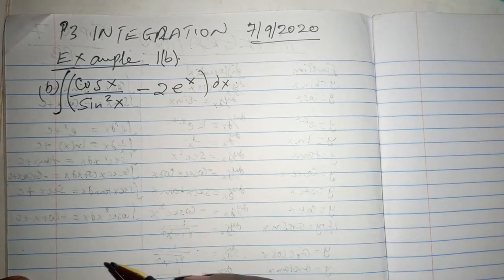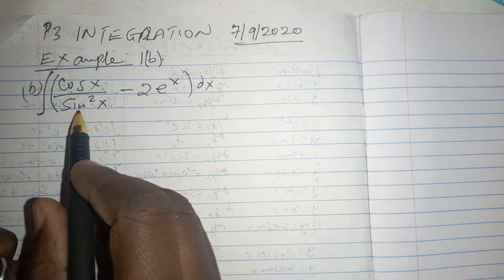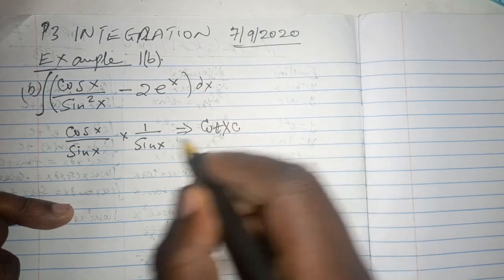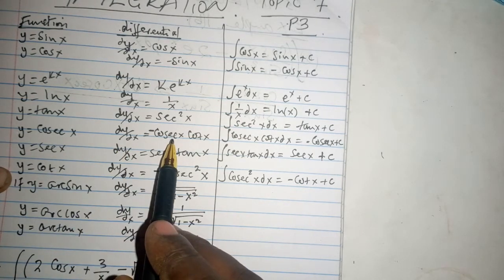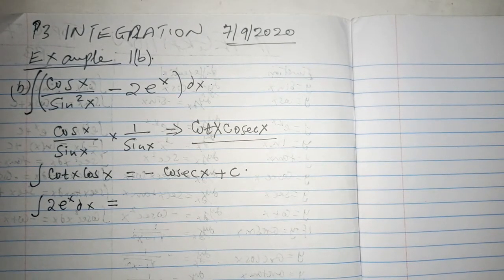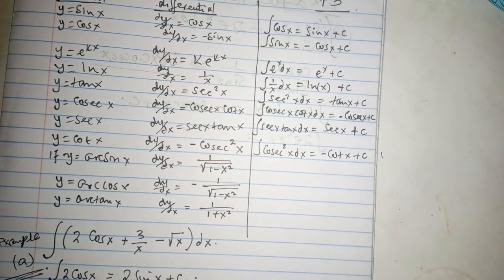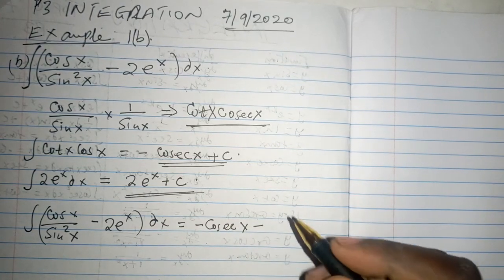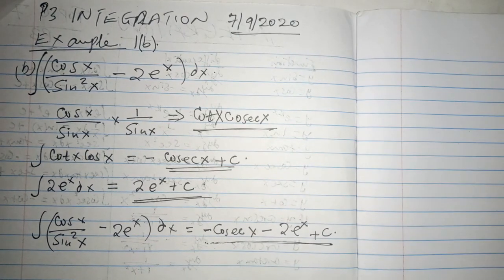Integration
P3 Topic 7 example 1b